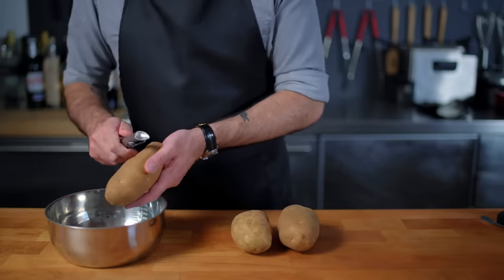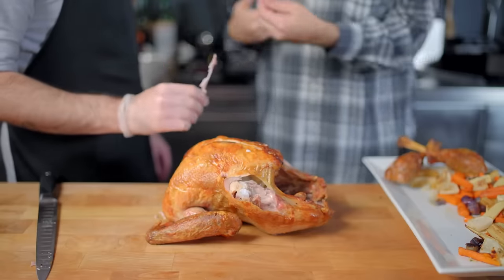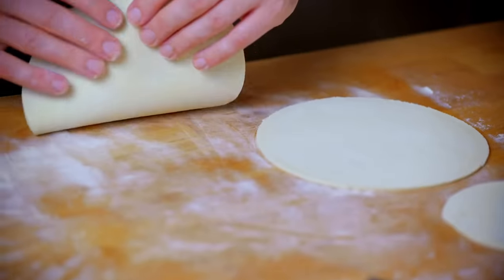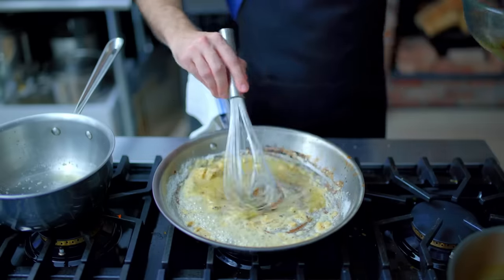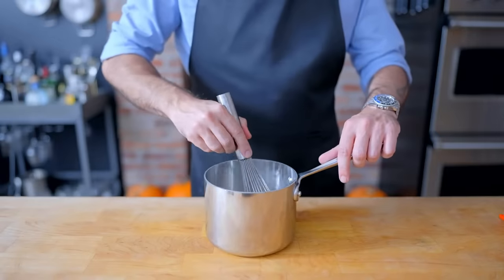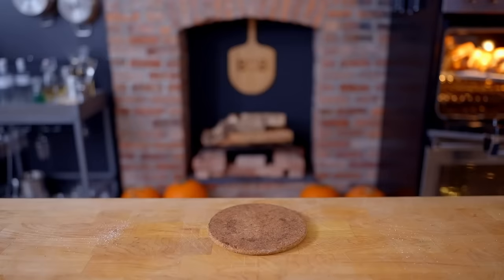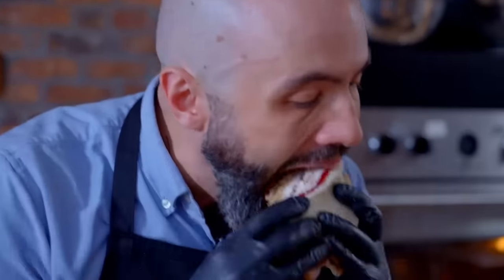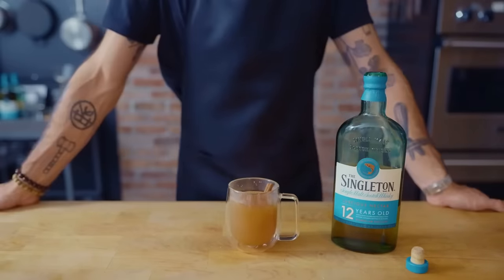Thanksgiving Recipe Marathon | Babish Culinary Universe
This week the team is gearing up to bring back Binging (hooray), so in the meantime I wanted to bring you a marathon of my favorite Thanksgiving episodes to give you some inspiration for the holiday. See you next Tuesday for a new Binging episode!

0:00 Welcome Back to Basics
0:28 Thanksgiving Sides
5:38 Snoopy's Thanksgiving
16:58 Turturkeykey from How I Met Your Mother
26:09 Thanksgiving Leftovers
33:03 Last-Minute Thanksgiving
48:22 Turkey
57:08 Sweet Potato Casserole from Friends
1:04:19 Botched Moistmaker from Friends
1:33:32 Thanksgiving Balls from Psych